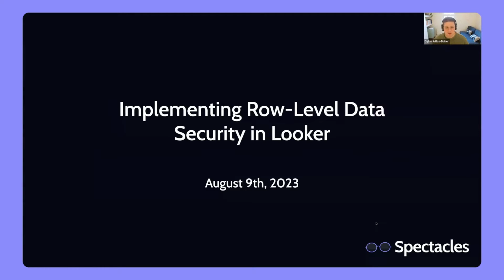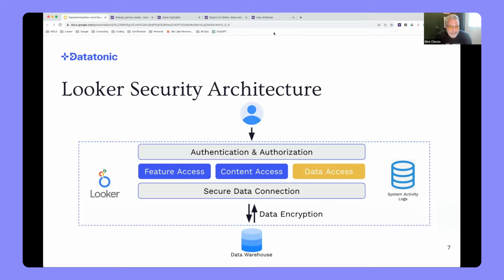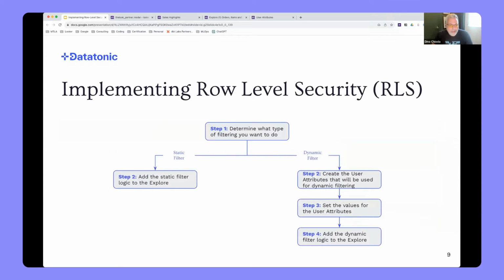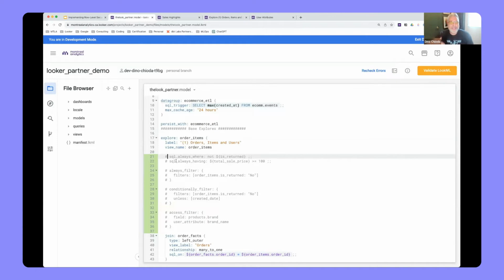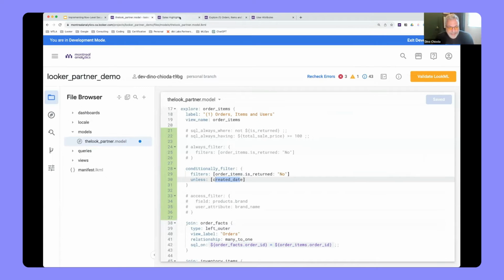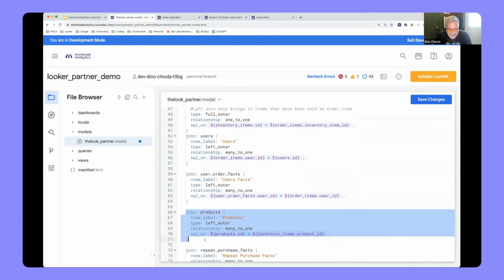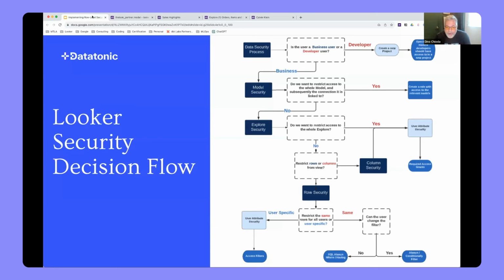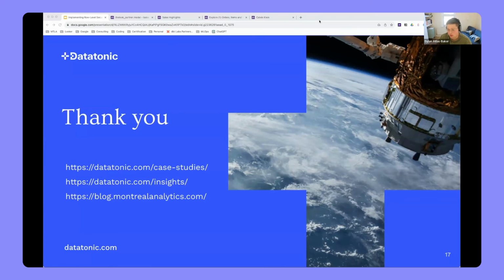Implementing Row-Level Data Security in Looker - Looker Webinars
In this webinar we delve into the intricacies of implementing row-level data security in Looker. We guide you through the process of setting up dynamic, row-level filters for a Looker explore using user attributes and the access_filter parameter.

In this webinar, we discuss:

-The importance of row-level filtering and its typical use cases.
-The step-by-step process of setting up user attributes for row-level security.
-How to determine the appropriate field in your view for data filtering.
-The role of the access_filter parameter in controlling data visibility.
-Best practices for setting user attribute values at the group level for easier maintenance.

Think of this as a chance to enhance your data security practices in Looker.

TIMESTAMPS
0:01 Webinar Preamble
2:30 Datatonic Introduction
5:26 Looker Security Overview
11:41 Overview of Row Level Security In Looker
13:58 Static vs Dynamic Row Level Security In Looker
16:25 Live Demo
31:20 Webinar Summary and Conclusion
37:26 Q&A